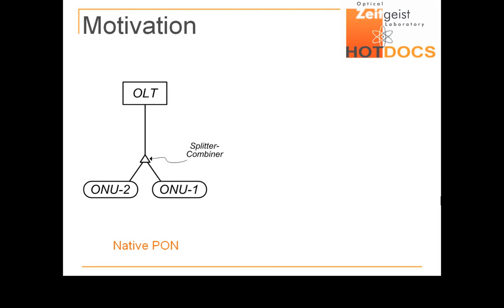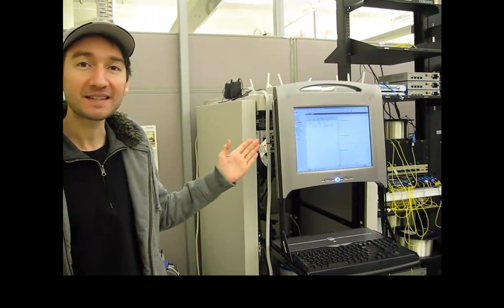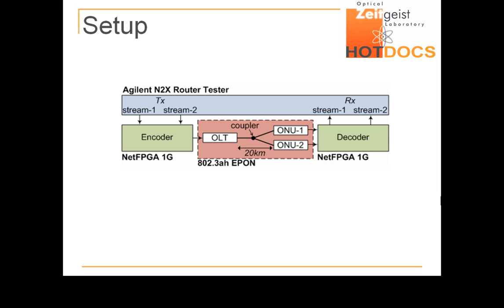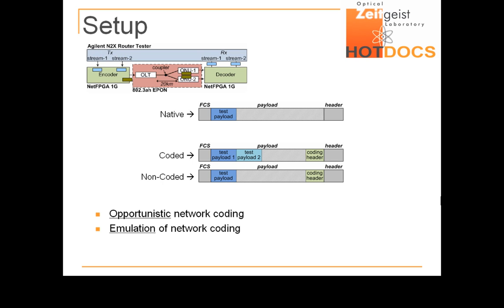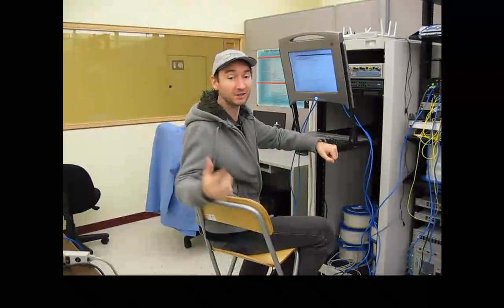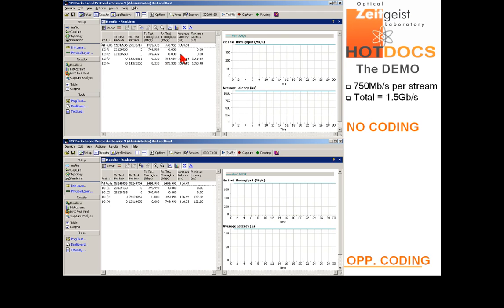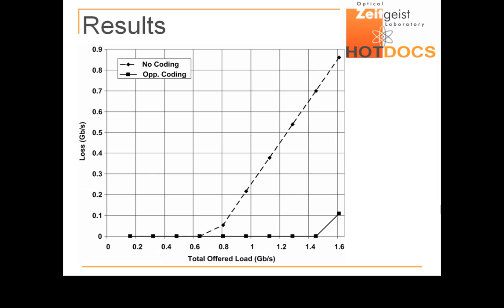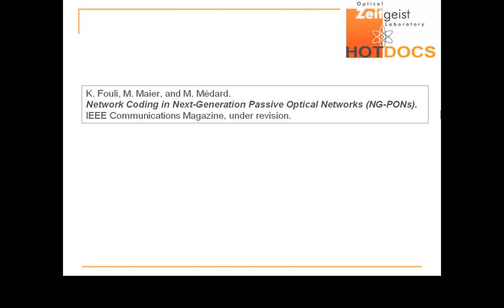Network Coding in Passive Optical Networks (PONs): An Emulation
In this webinar, Kerim Fouli demonstrates how network coding can be used to enhance the throughput and delay performance of downstream transmission in standard Time Division Multiplexed (TDM) PONs. The presented emulation of network coding technology shows remarkable potential in boosting the throughput and Quality-of-Service (QoS) offered by current and future PONs.